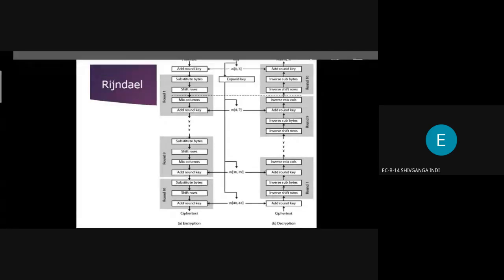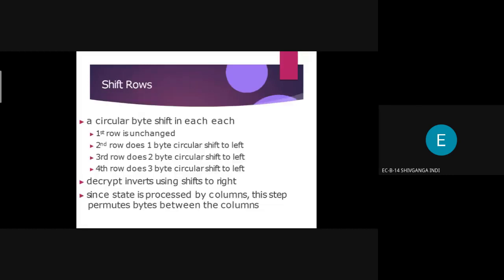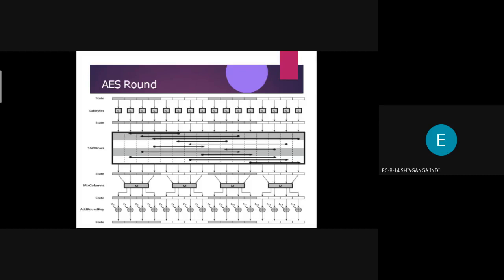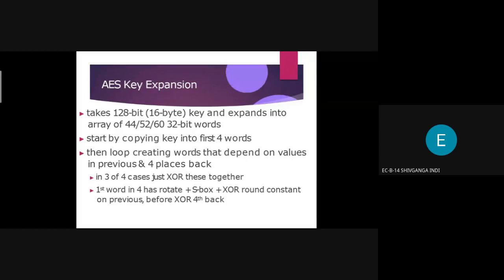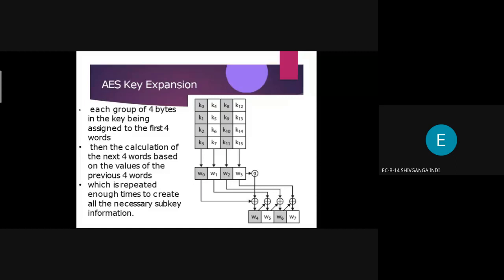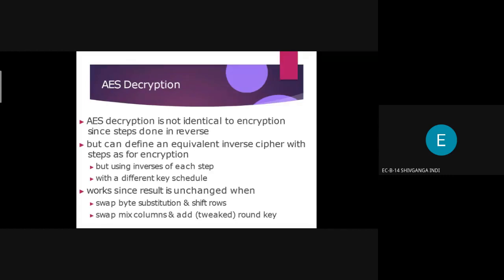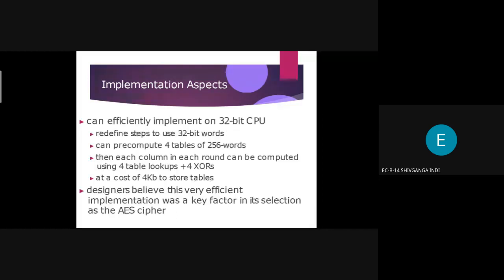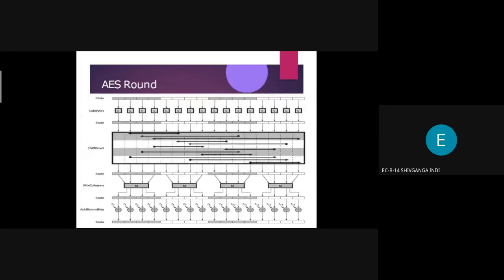UNIT 03 AES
Concept of Byte Substitution,Shift Rows,Mixed Rows,Add Round Key,AES Round,AES Key Expansion

Mr.N.S.Admile
Assistant Professor
ENTC Department